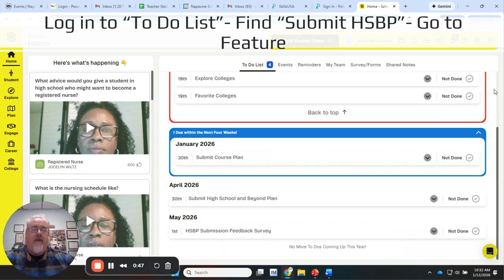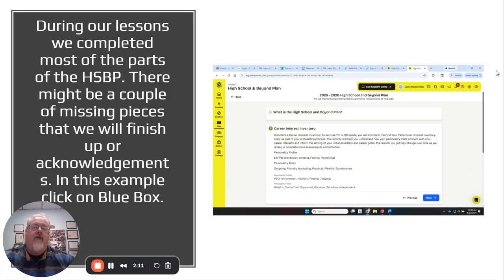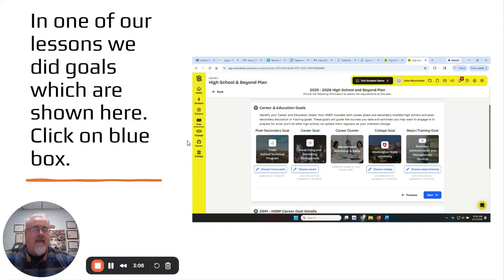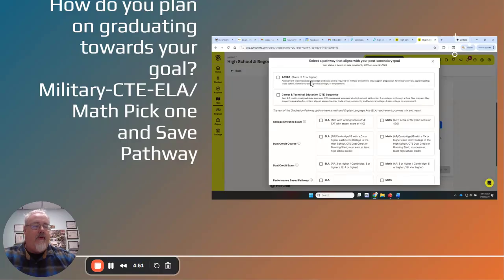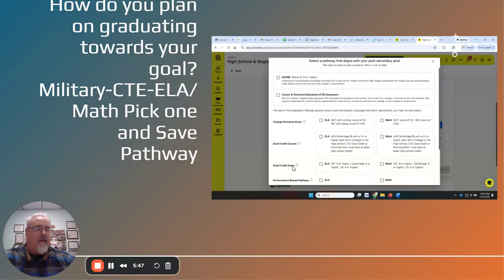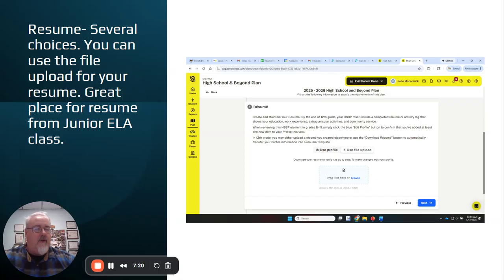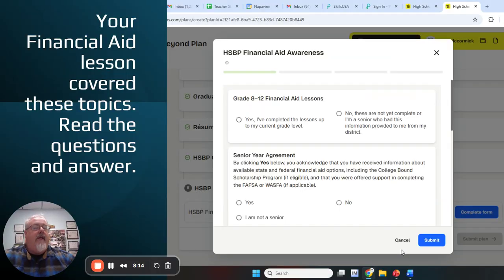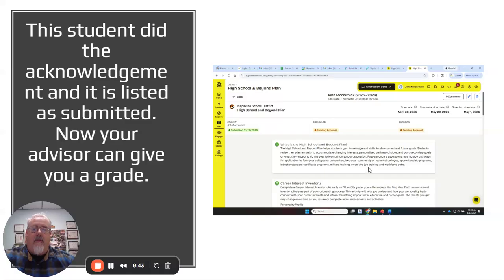HSBP Lesson 8